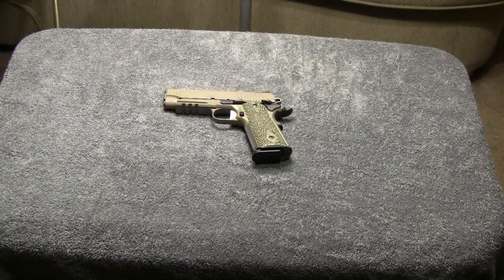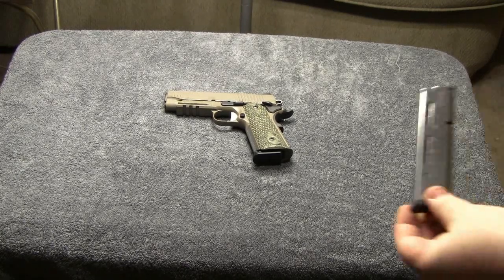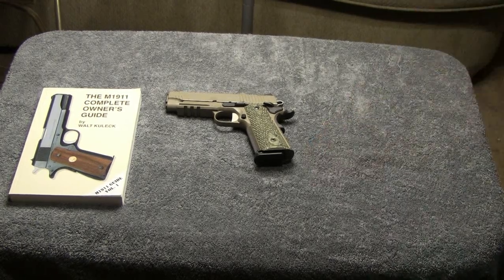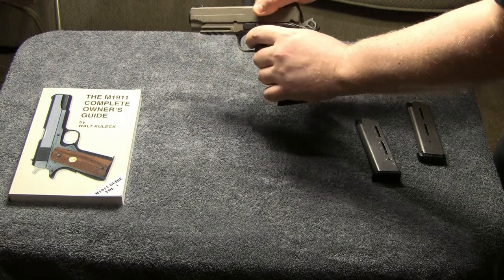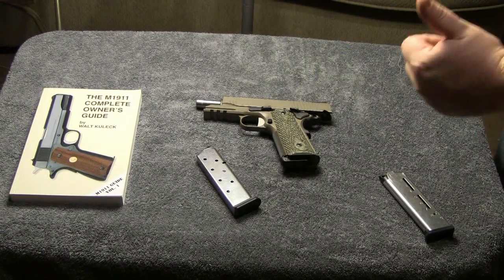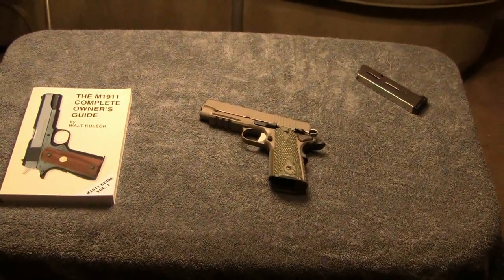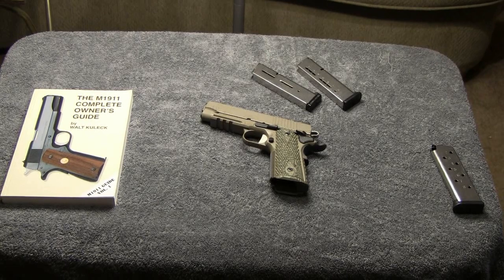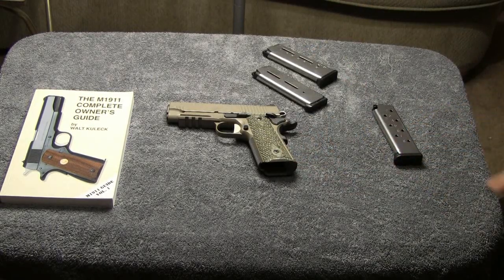Wilson Combat Mags For the Sig Scorpion 1911